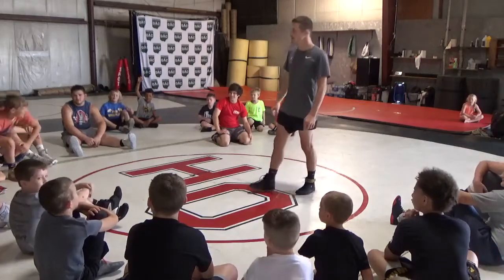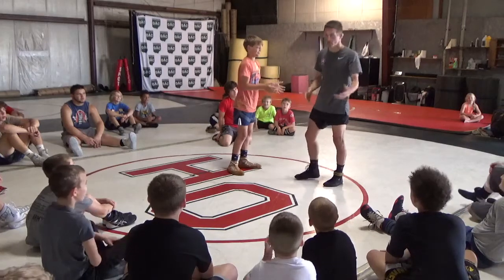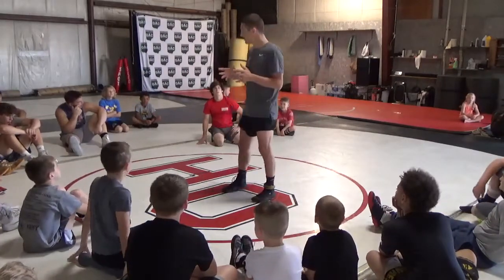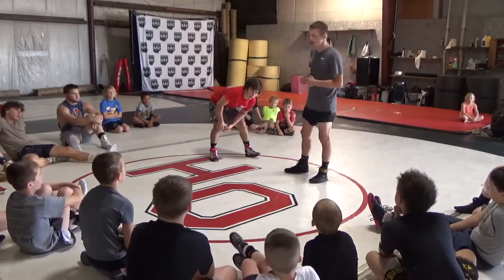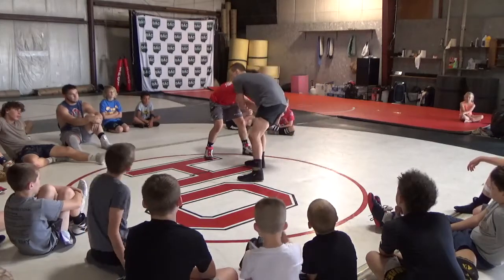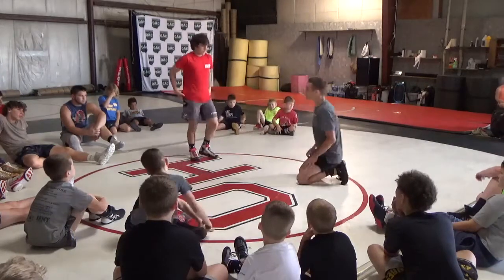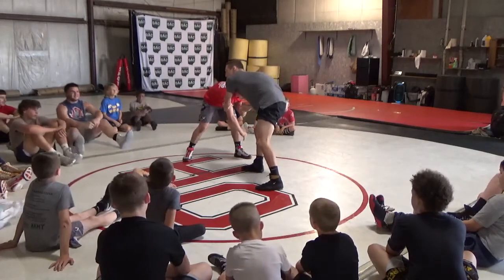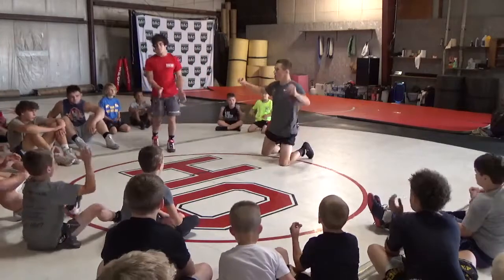Johnni Dijulius Wrist Exchange to Fake